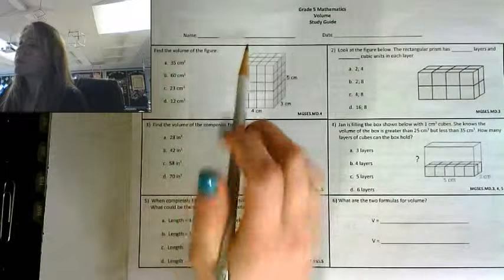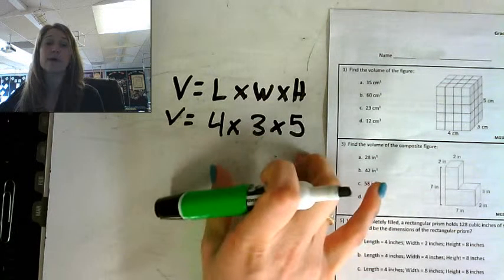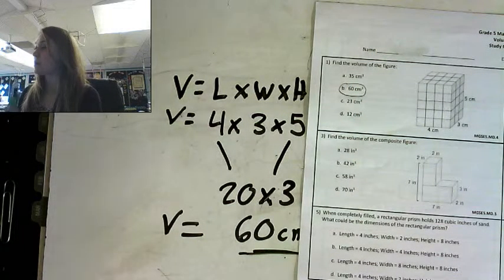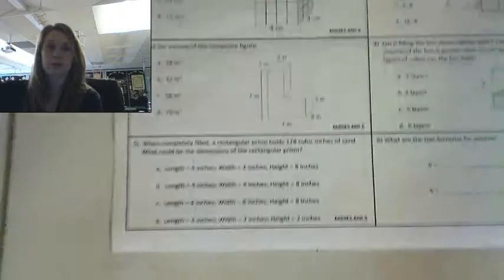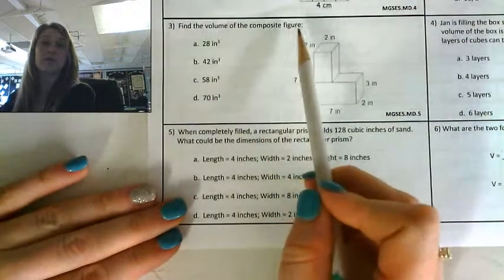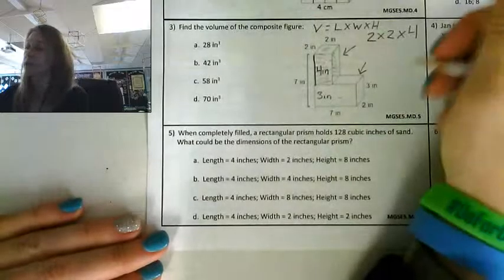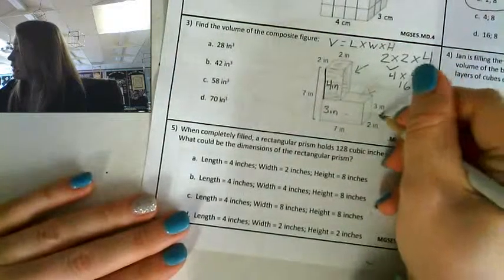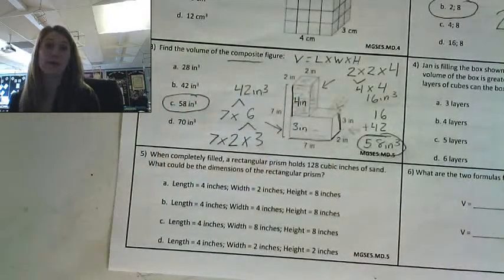Volume Study Guide 1 3